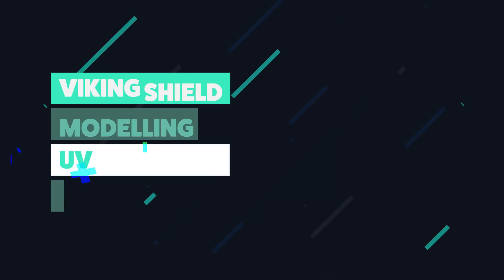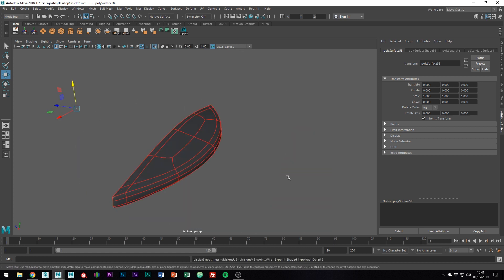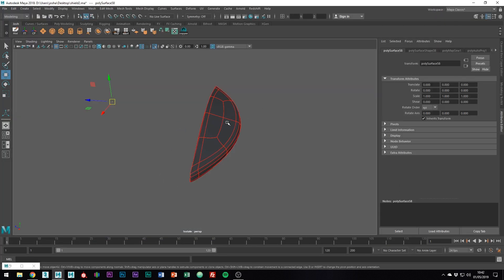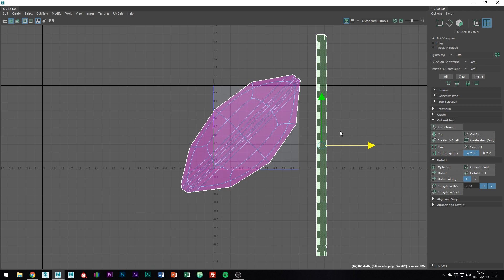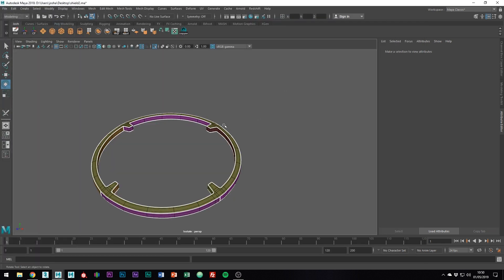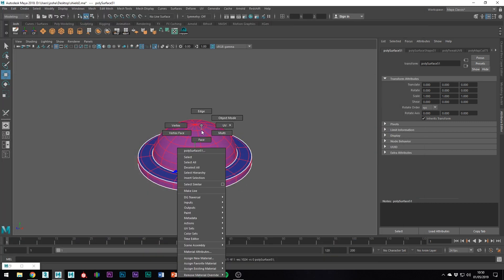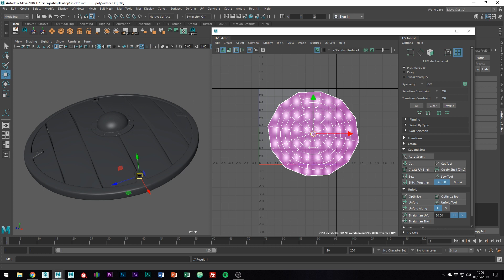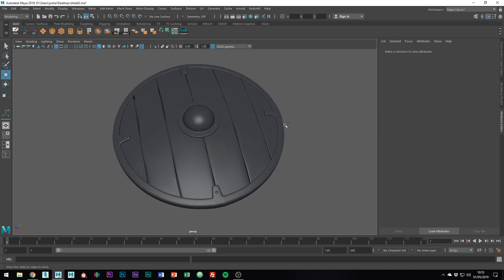Viking Shield: Part 2 - UV Unwrapping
This tutorial is the second in a three-part tutorial series taking you through the modelling, UV unwrapping and texturing of a Viking shield.

In the last tutorial we modelled the Viking's shield, in this tutorial we will be UV Unwrapping it, I know, how exciting.